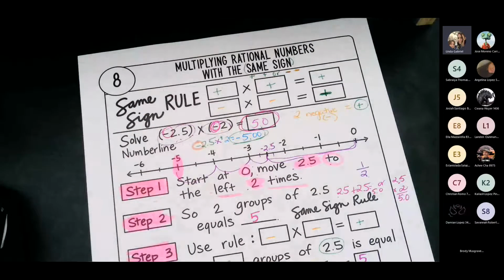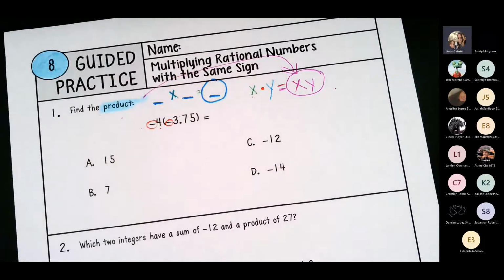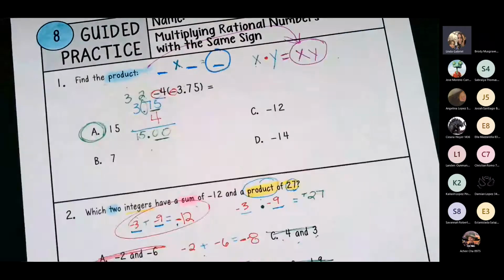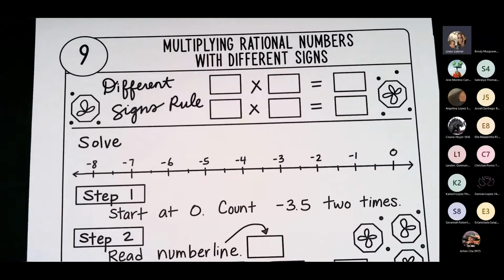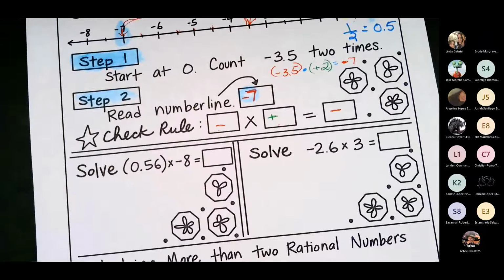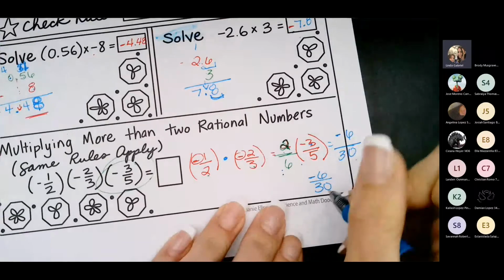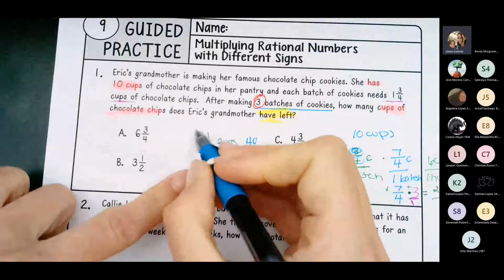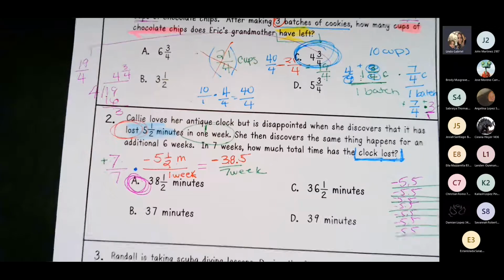Multiplying rational numbers with the same sign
Multiplying signed numbers: To multiply two real numbers that have the same sign, multiply their absolute values. The product is positive. To multiply two real numbers that have opposite signs, multiply their absolute values. 7th grade math curriculum.